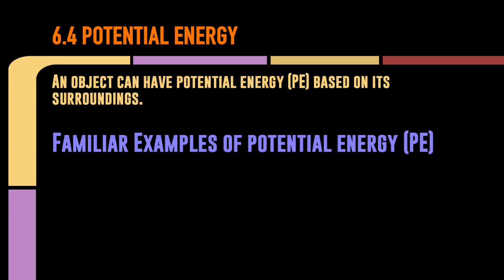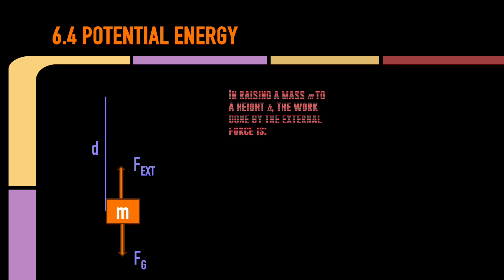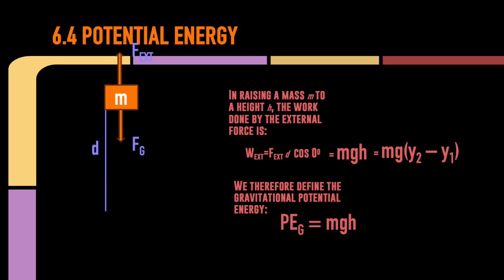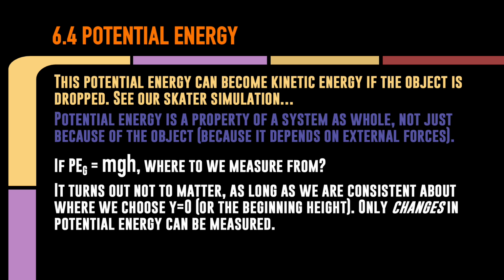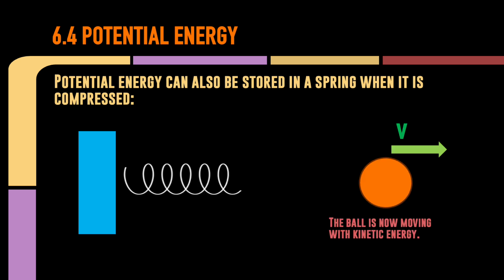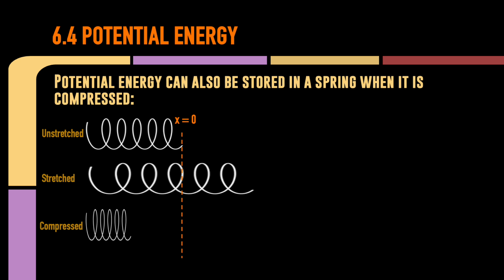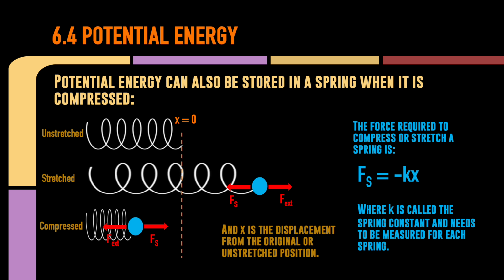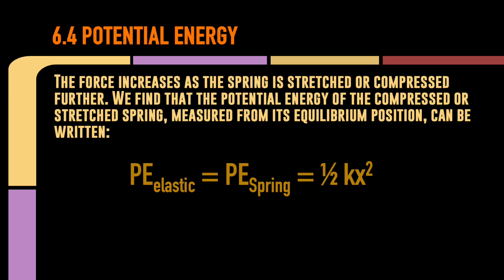6 4 Potential Energy